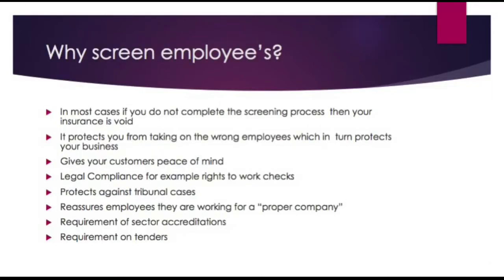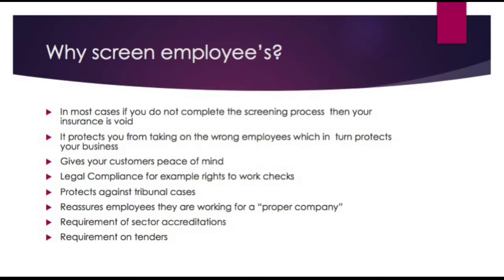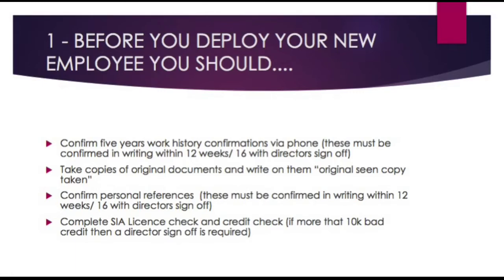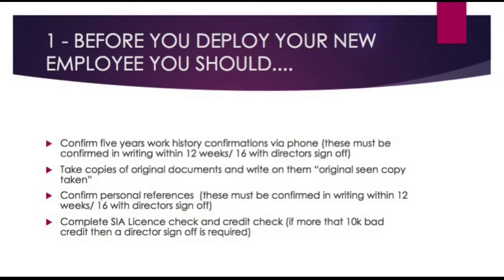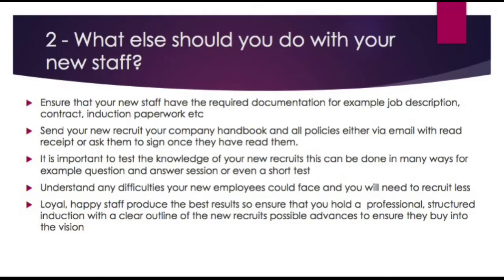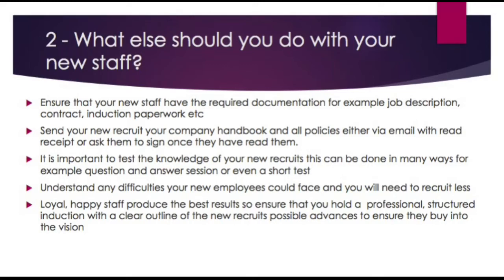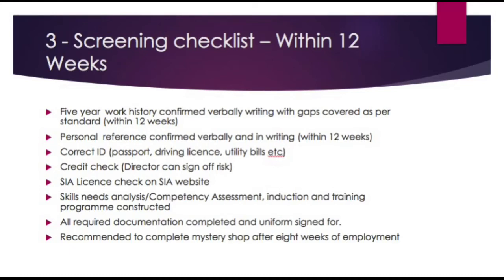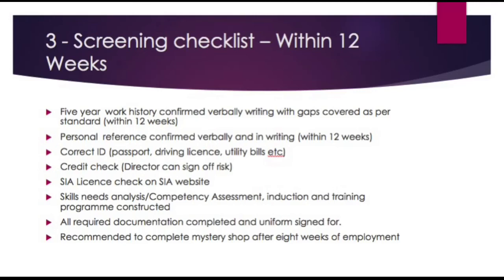Craig Talks Security - Screening BS7858 -Part 1 of 2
Welcome to Motivational Monday on Craig

This short video will give you the basics about screening to BS7858 (Part 1 of 2 next part will be released next Monday) and also if you send us your email and hit to this channel you will receive a complete screening pack worth over #£100 completely

Please leave your views & questions in the comments box below and we will respond to you asap

This is our first video and we hope you enjoy it remember to join us for whingingWednesday and feelgoodFriday

Many Thanks

Craig Willetts